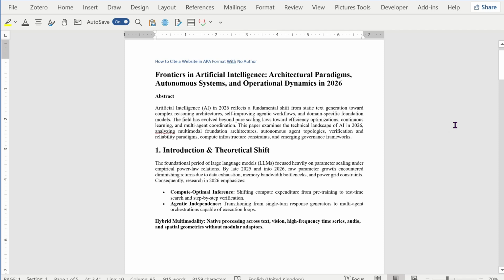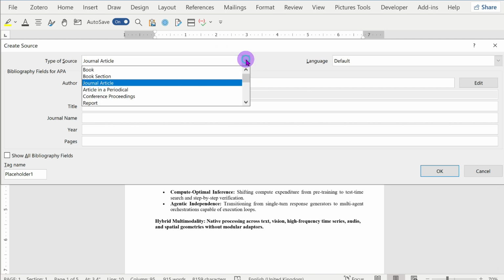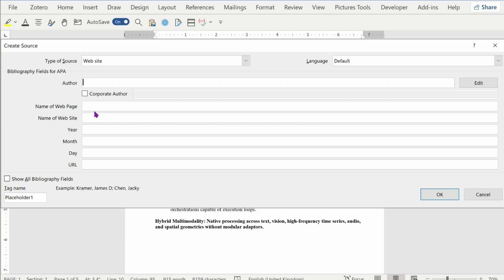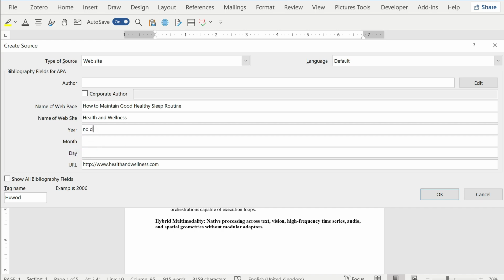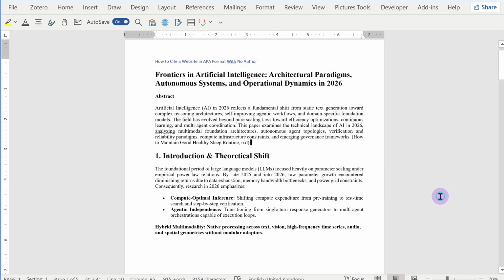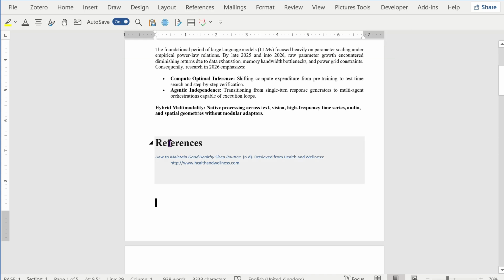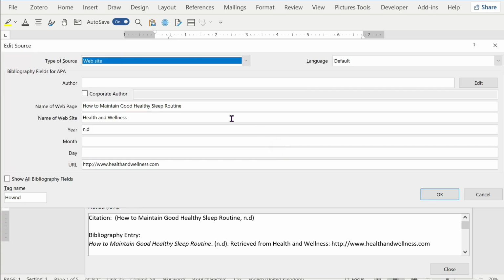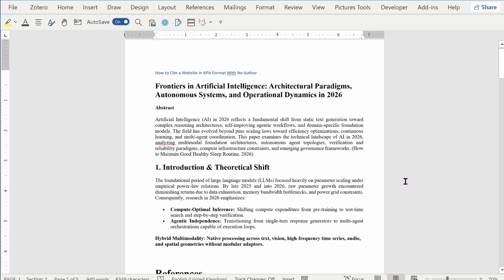How to Cite a Website in APA Format With No Author or Date in MS Word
Learn how to cite a website with no author in Microsoft Word using APA format step-by-step! In this quick MS Word tutorial, you'll learn how to use the built-in Citation and Bibliography tool to create accurate in-text citations and reference list entries when a web page or article doesn't list an individual author.

Whether you need to cite using an article title or an organizational author (like a company or government agency), this guide covers everything you need to format your APA citations correctly in Word.

📌 What You'll Learn in This Video:

    How to set your Word citation style to APA

    How to enter website details when there is no author

    How to create in-text citations in Word automatically

    How to insert a complete APA References page in one click